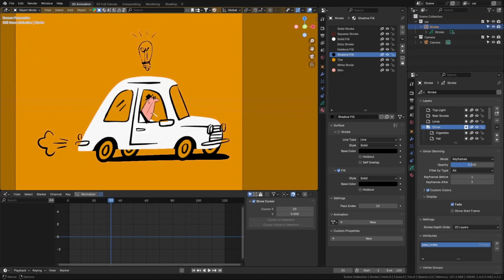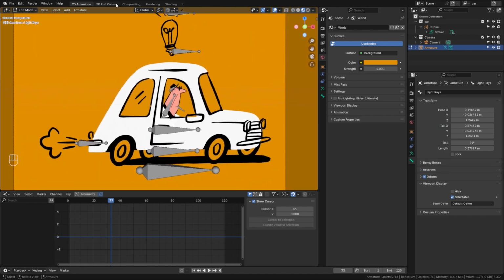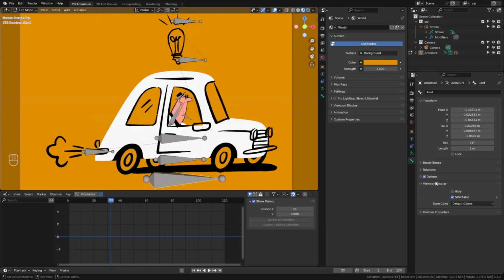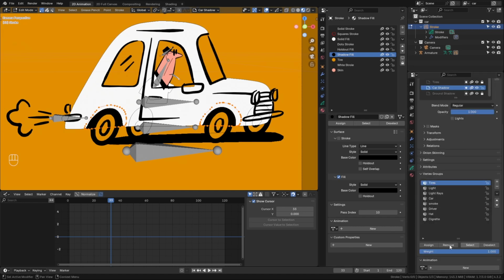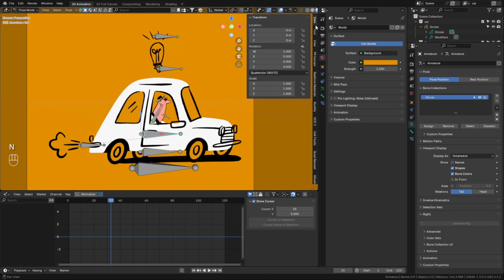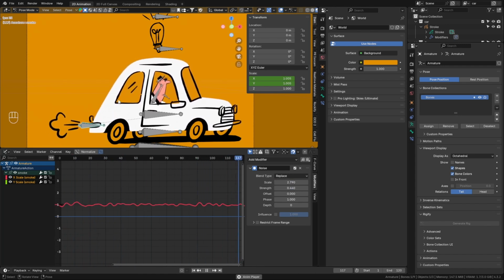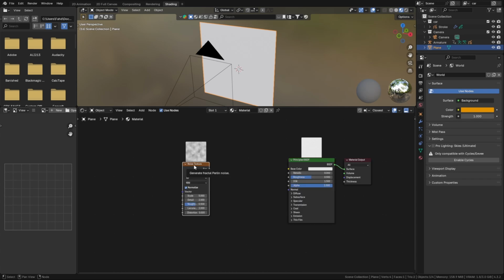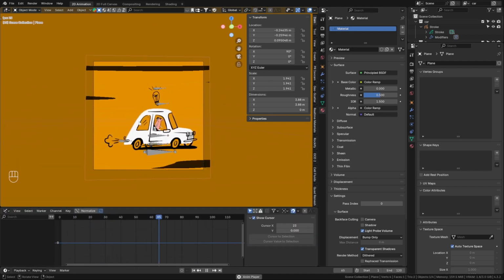Grease Pencil Procedural Animation | Blender | 2D Animation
Learn how to create procedural animations with Grease Pencil in Blender for stunning 2D animation projects. This tutorial covers animating Grease Pencil objects using procedural techniques, including setting up dynamic effects, working with modifiers, and crafting smooth, expressive motion. Perfect for Blender artists looking to enhance their 2D animation workflow with procedural animation tools.